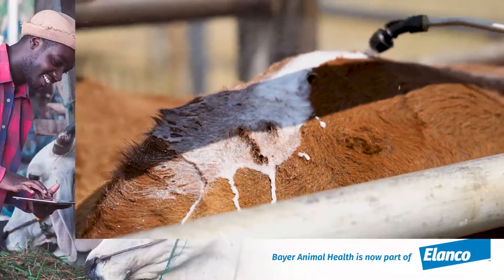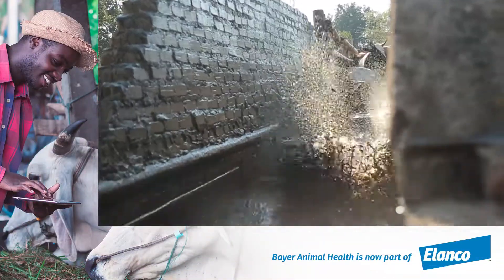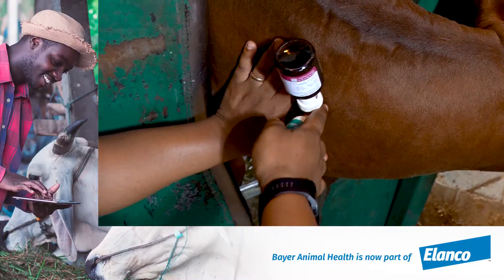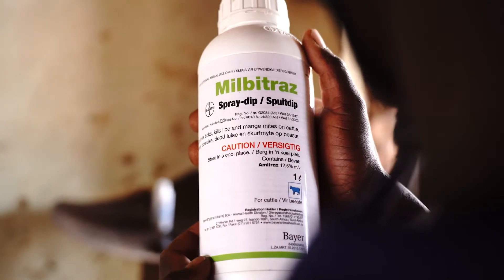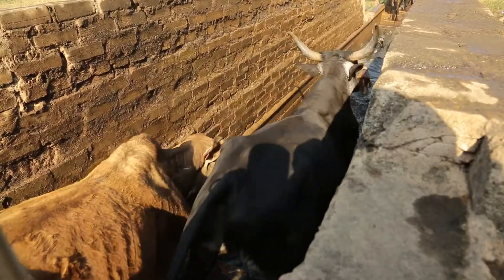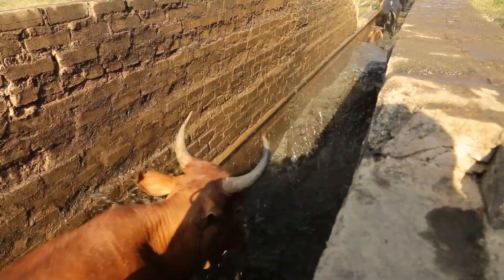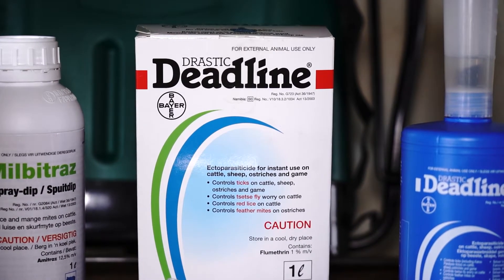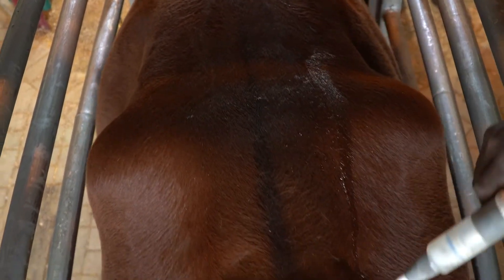How to control and treat internal and external parasites in cattle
Our African Farming expert, Dr. Thapelo Makae from Elanco takes a look back at episode seven of the show and discusses why it is important for farmers to use dips and injections to keep external and internal parasites at bay.